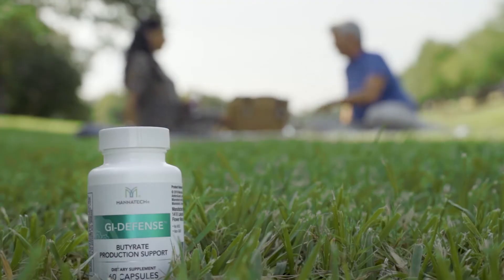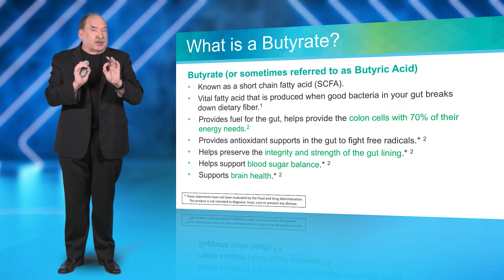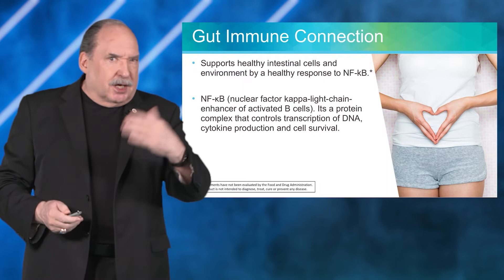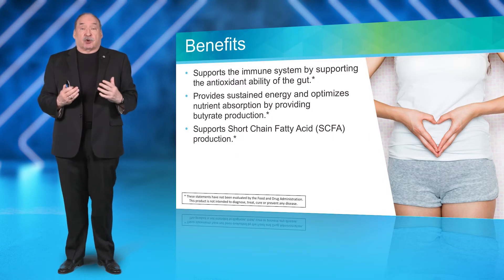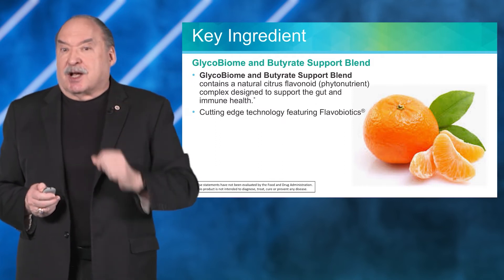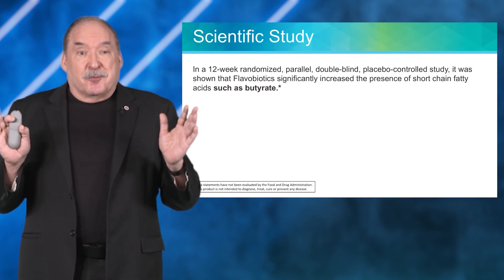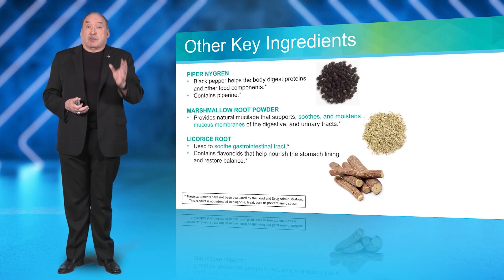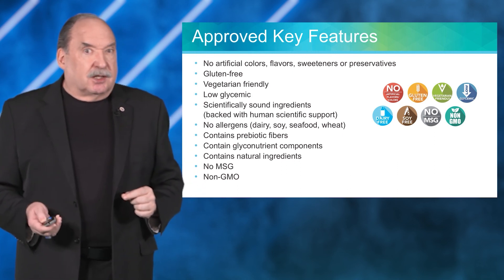Product Focus: GI-Defense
In order to create a strong, stable environment for beneficial bacteria to thrive, your intestinal lining requires an abundant supply of short-chain fatty acids (SCFA) known as butyrates. GI-Defense capsules, with an exclusive Glycobiome and Butyrate Support Blend, is specifically formulated to nourish and help strengthen the gut lining.* Containing powerful antioxidants and flavonoids, GI-Defense actually supports the body’s ability to produce its own arsenal of beneficial butyrates.* The result is a microbiome environment that is sound, balanced and better able to support healthy digestion and immunity. *

GI-Defense capsules are formulated to:

Help strengthen and support gut barrier function and integrity.*
Support healthy intestinal permeability and environment.*
Help purify the gut and balance beneficial bacteria.*
Support short chain fatty acid (SCFA) production, especially butyrate production.*
Contribute to the maintenance of the normal mucus function of the intestinal lining.*
Support healthy functioning of the immune and digestive systems.*
Help comfort feelings of gas and bloating.*